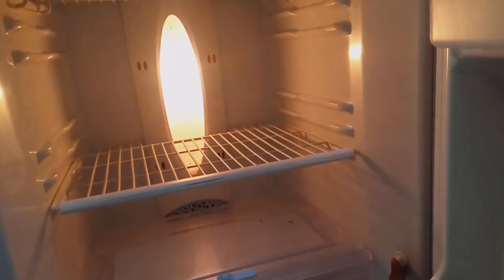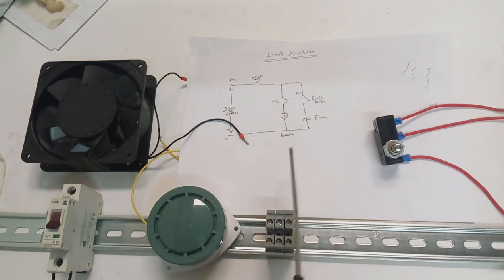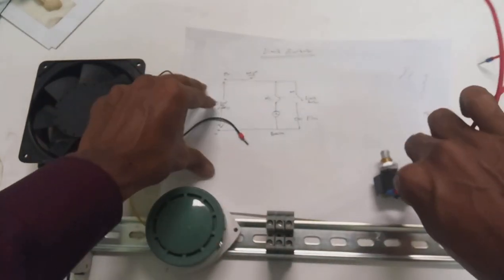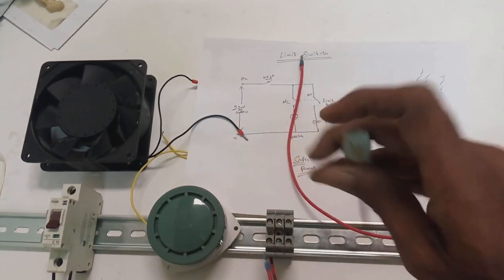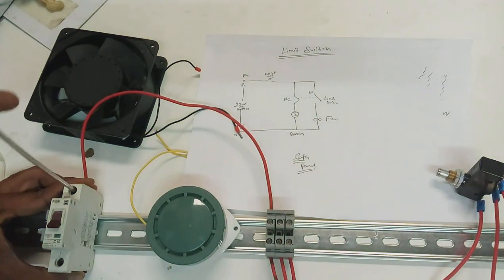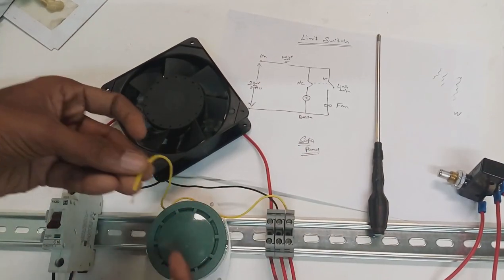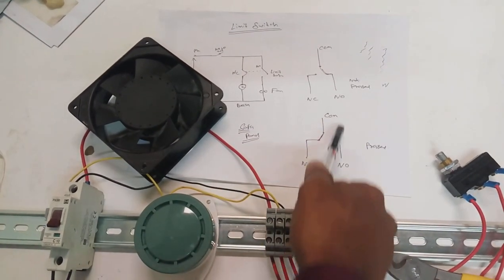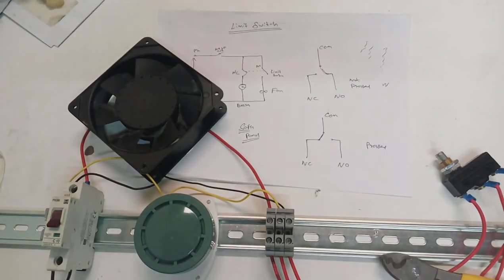Tamil limit switch operation and connection diagram practical explanation new